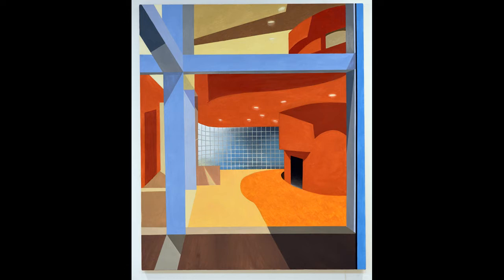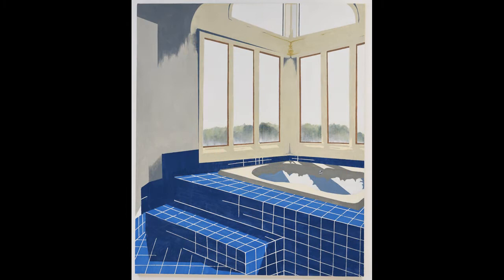Q&A with artist Mark Burch - Pound Arts Exhibition: Of Echoes and Fragments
Our Visual Arts Coordinator Katie Ackrill sits down with artist Mark Burch for a conversation about what inspired him to paint impressionist interiors, getting inspiration from social media, and his experience studying at Bath Spa University.

Of Echoes and Fragments brings together paintings by Mark Burch, Daniela Corrêa Fortes, Marco Piccari and Afu Shaafiu, following their completion of Bath Spa’s MA Fine Art programme in 2020. The paintings on show reveal the experience of passing time, the fragmented nature of memory and the meanings we consciously or unconsciously inscribe onto spaces, places and objects.

Whilst themes of time, place and memory provide links between the selected artworks, the act of painting itself is an important element of the show. Painting as a practice is rooted in tradition, yet it has become a vehicle through which artists have redefined artistic values and visual language throughout out time.

Mark Burch’s Roomination paintings present unoccupied interiors, which are at once familiar and illusionistic, yet slightly removed from actual experience. Roomination (Interior 4) presents a liner and orderly world, disrupted by the occasional crooked lampshade and suggestion of a shadow. A familiar black and white chequered floor is offset by an unconventional presentation of shapes and materials, such as spheres balanced precariously between and atop columns. A pair of legs reflected in a shiny surface of gives the viewer a sense of their own presence in this uncanny space.

Of Echoes and Fragments is currently on display at The Pound arts centre in Corsham until June 26, 2021. Find out more about the exhibition and the other artists exhibiting